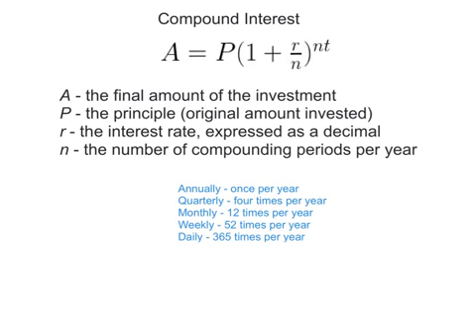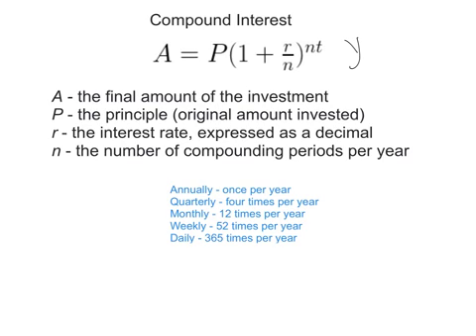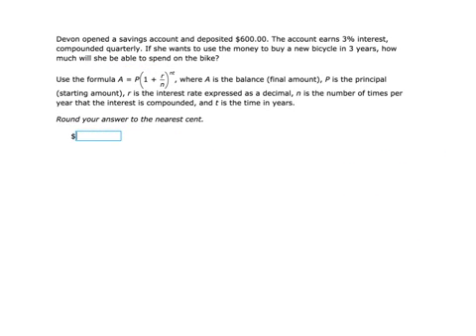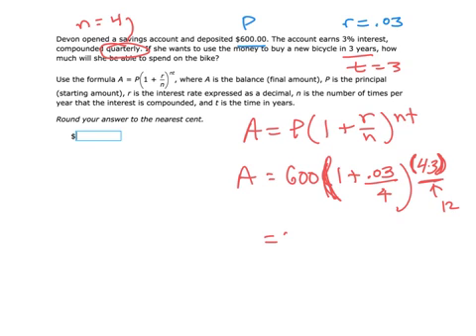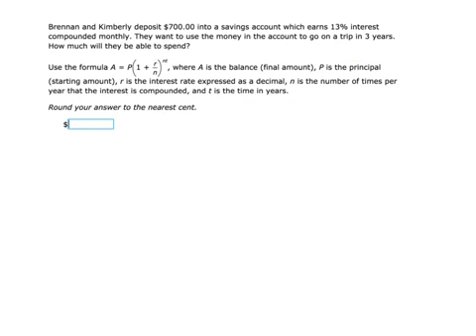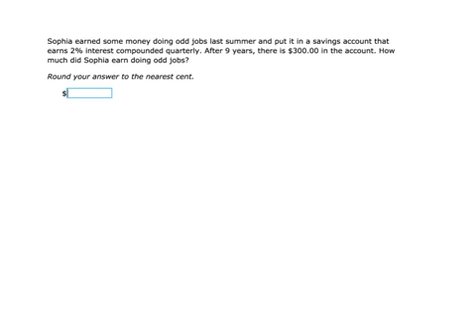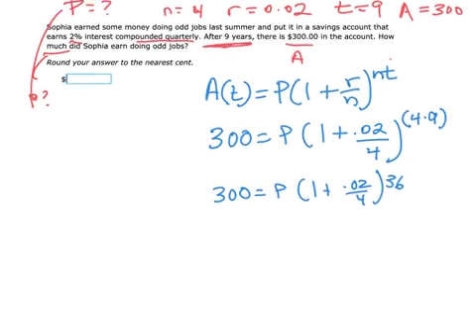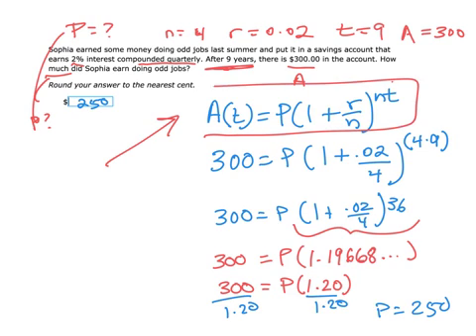IXL M - S.13